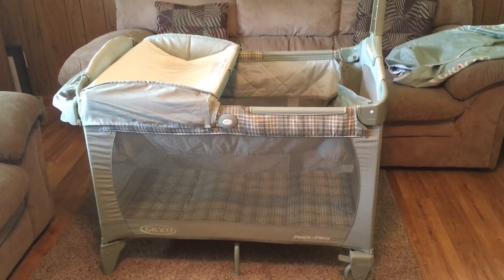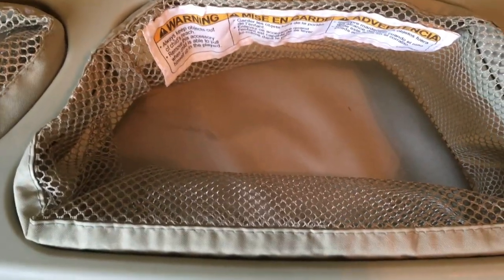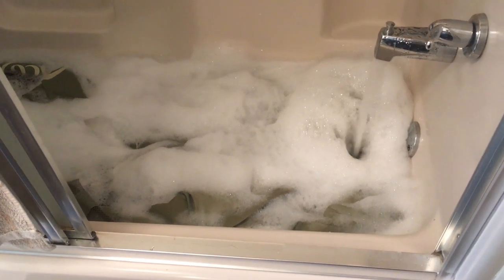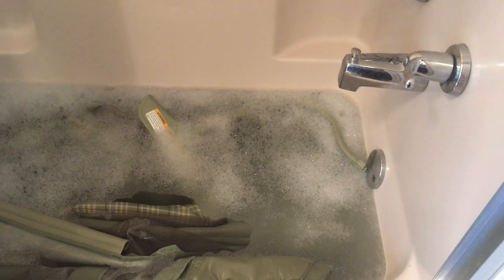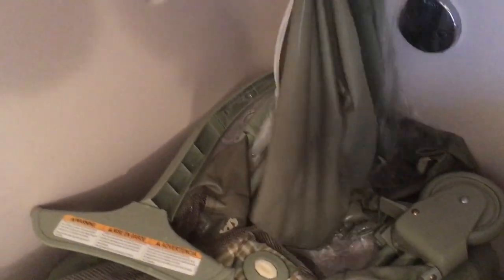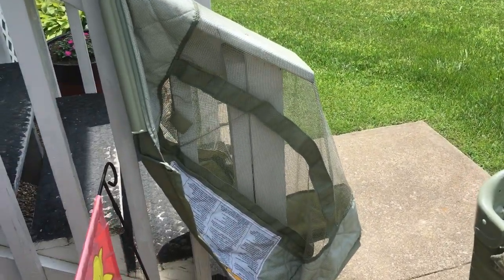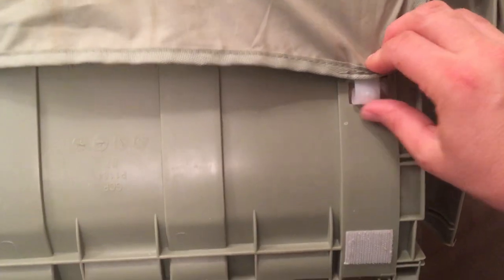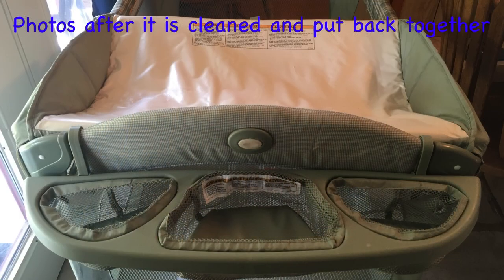How I Cleaned My Graco Pack N Play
In this video, I show how I cleaned my Graco Pack N Play.

Mrs. Kelly’s Corner on Facebook

Mrs. Kelly’s Corner Printables on Facebook